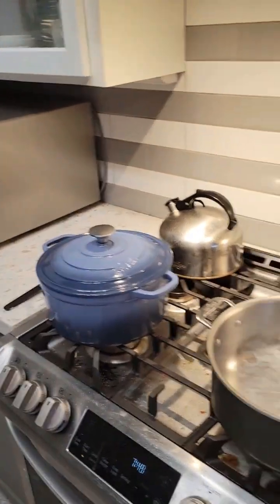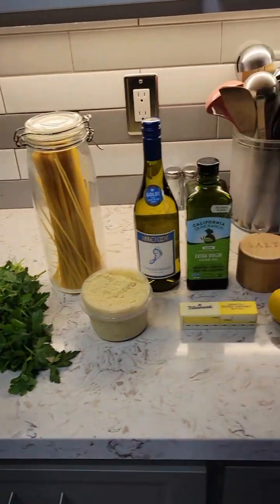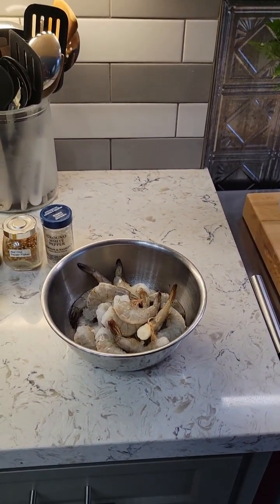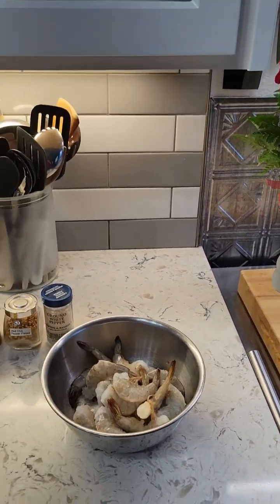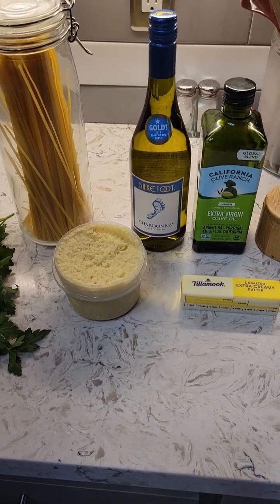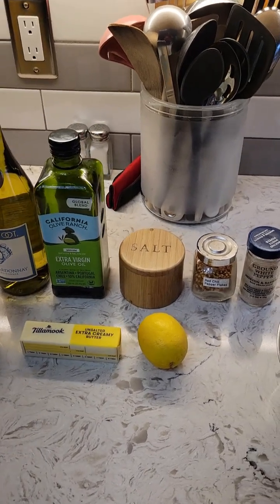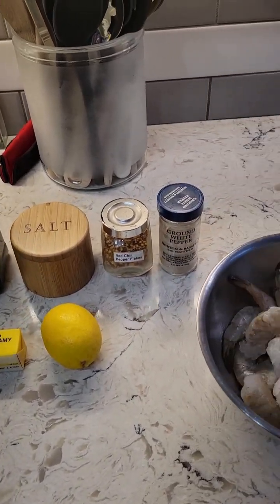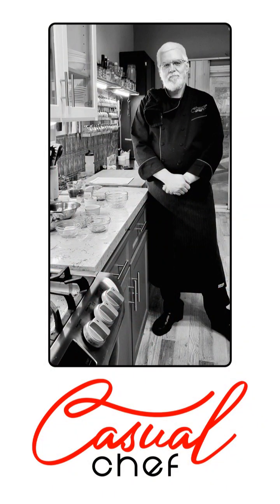Today I am preparing Shrimp Scampi w/ Linguine for My Valentine! CCK Daily Message!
Today I am preparing Shrimp Scampi w/ Linguine for My Valentine!
Daily Message from the Casual Chef's Kitchen!

It's Wednesday February 14th, 2024.

Casual Chef